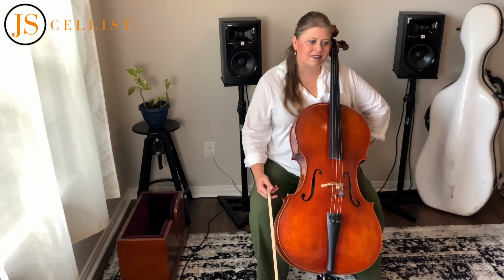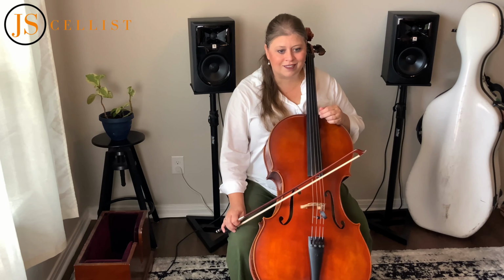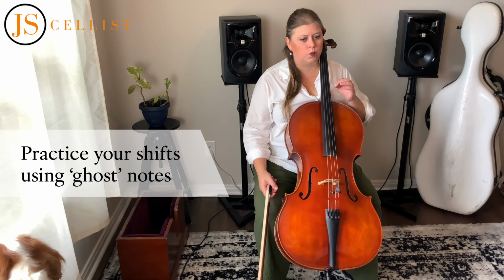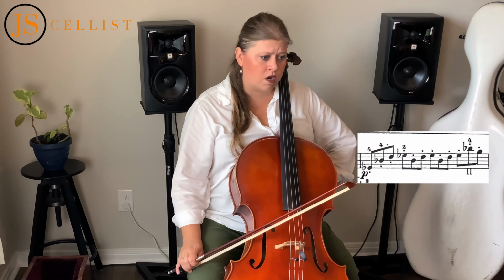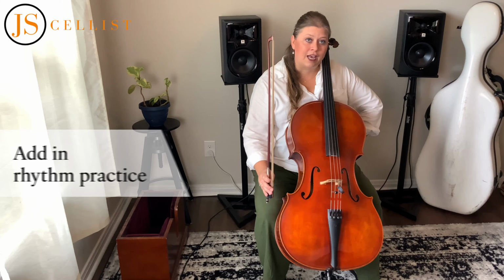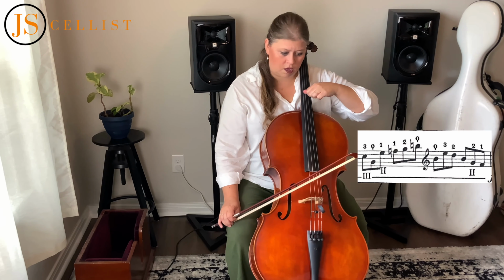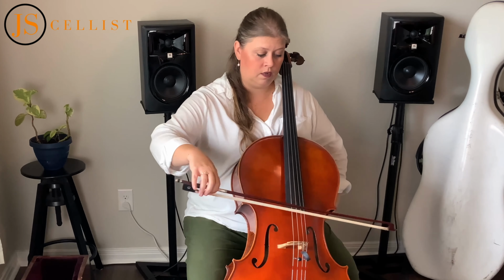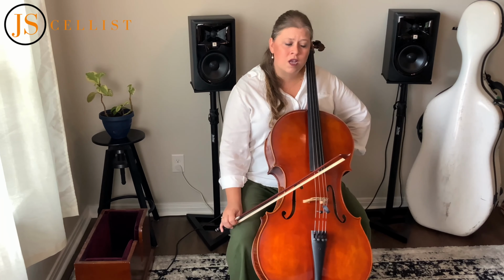Top 10 Ways to Practice Popper's Etude No. 19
1. Get your E Flat Major Scales & Arpeggios out.

2. Practice Efficiently! Write in measure numbers and bracket in phrases.

3. Practice slowly ON the string. Detache! (Practice slow at 60 BPM per note and work up the tempo 2 clicks at a time.)

4. Practice intonation using double stops.

5. Practice your shifts using ‘ghost’ notes.

6. Accent your string crossings.

7. Add in rhythm practice.

8. Map out your thumb and practice your lyrical thumb shifts.

9. Add your spiccato bow stroke.

10. Performance Practice! Run-through it without stopping.

Check out my blog post about the Popper Cello Etude No. 19 here:

Happy Practicing!

I made this video to help aspiring high school cellists on their way to get into the Texas Music Educators Association's TMEA All-State Orchestra. They require two specific etudes every year for the audition requirements, and this is one of the selected etudes for the school year 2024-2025.

Grab MY copy of Popper's Etude No. 19 with my original markings including bowings, fingerings, and phrasing ideas below.